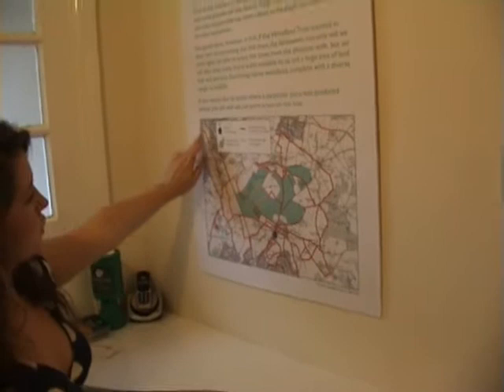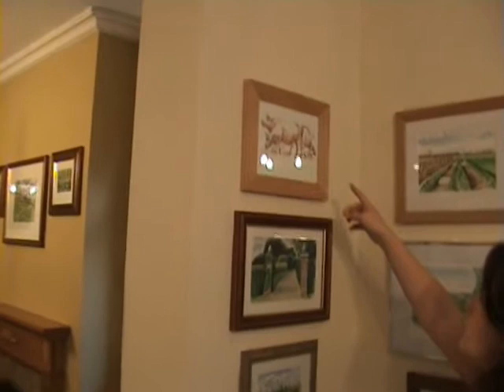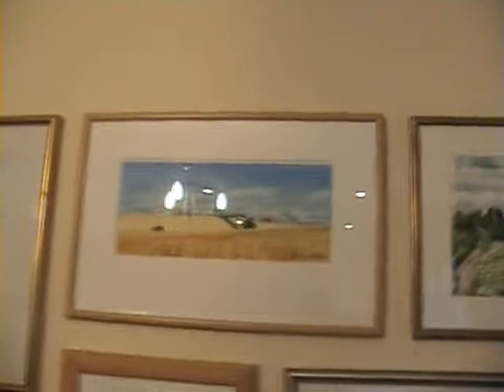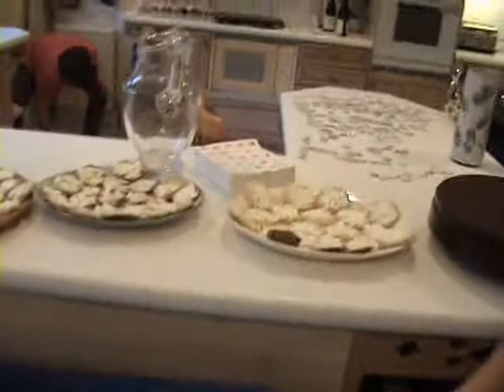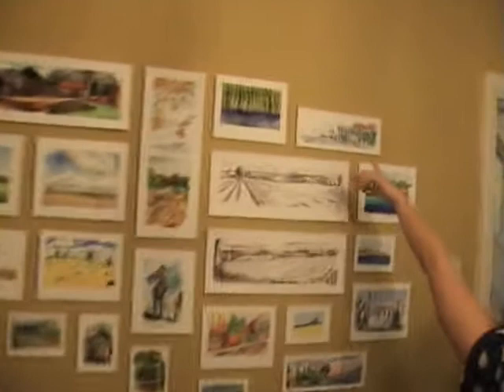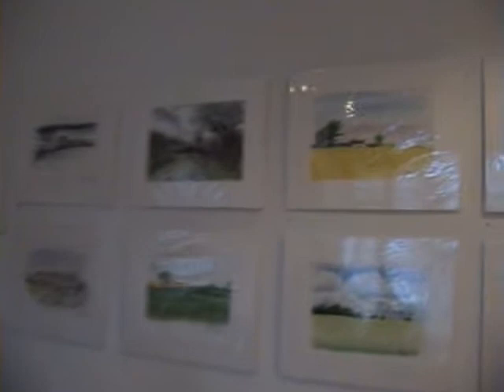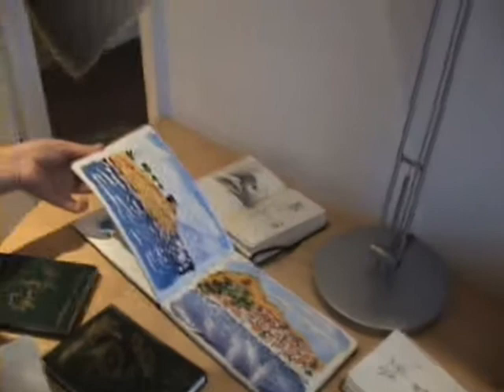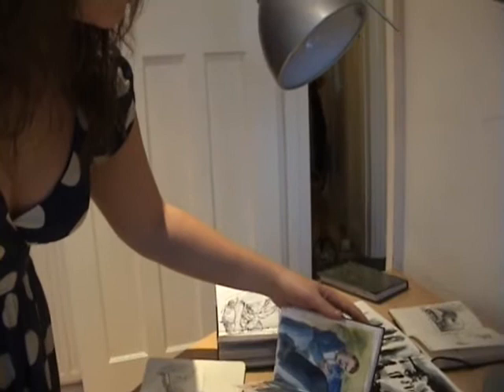'One Mile from Home' art exhibition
A preview of the 'One Mile from Home' exhibition 13-15 September 2008